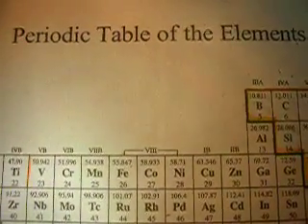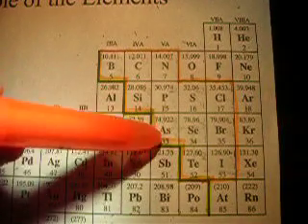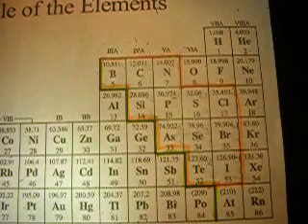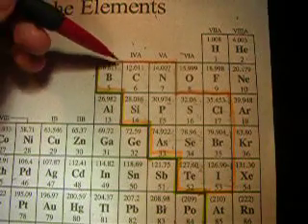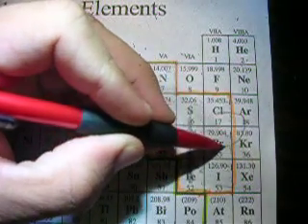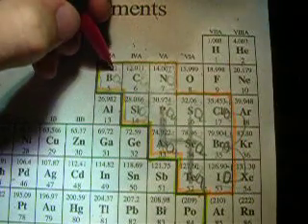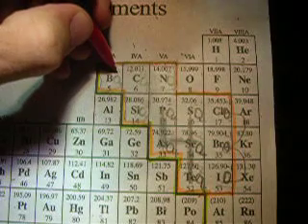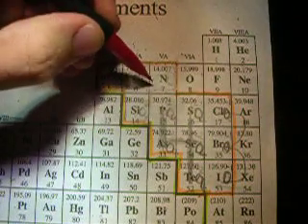T43 or T41 method for learning polyatomic ions in general chemistry